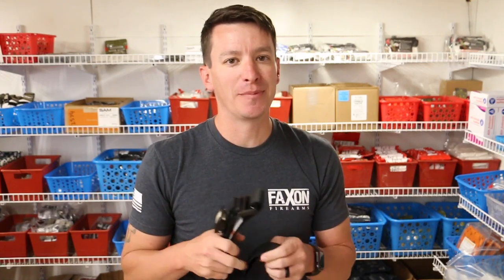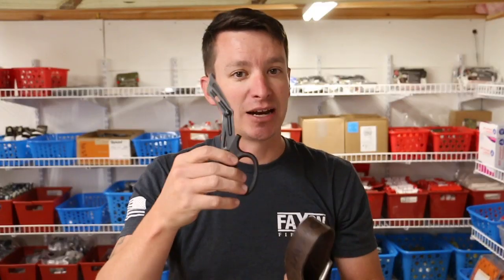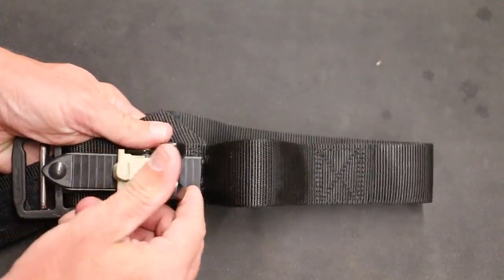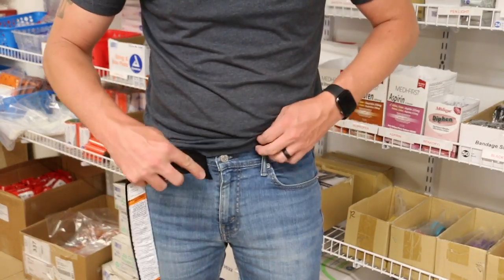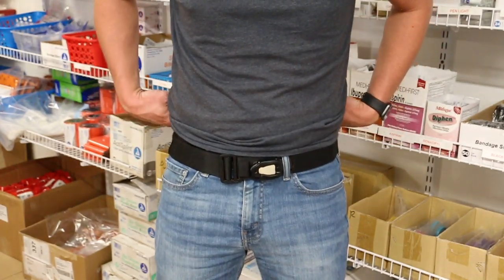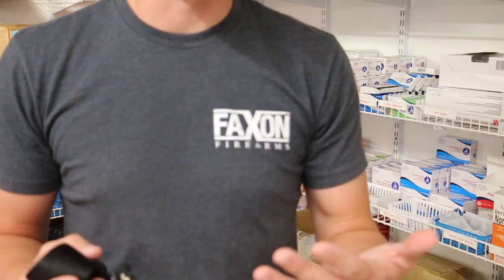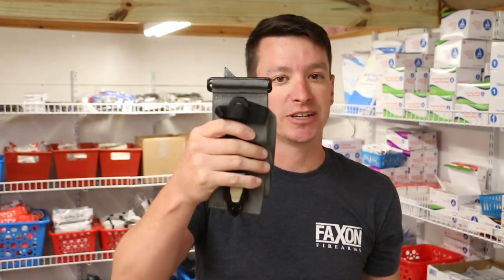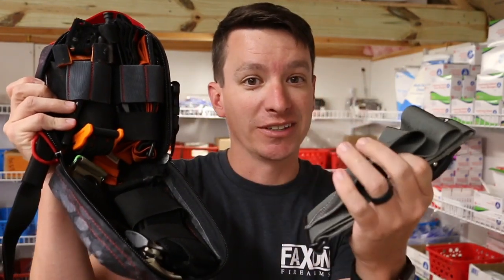RevMedx Parabelt - An EDC belt that doubles as a tourniquet!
The RevMedX Parabelt is a great combination of a utility belt and a tourniquet!